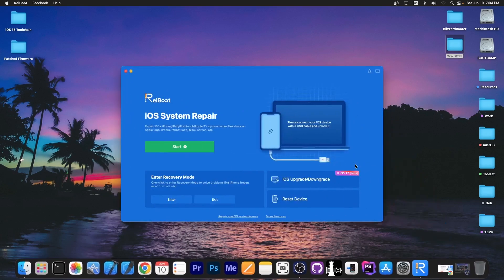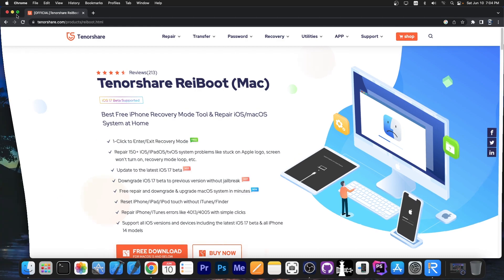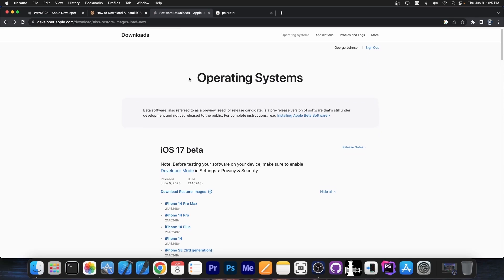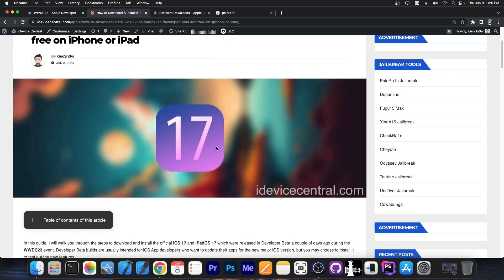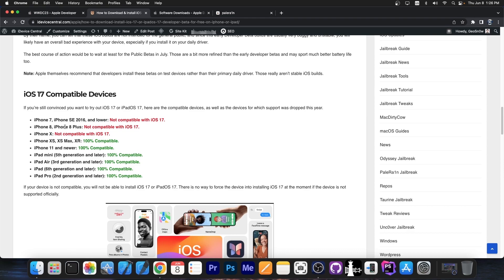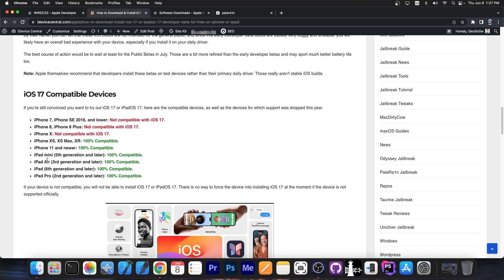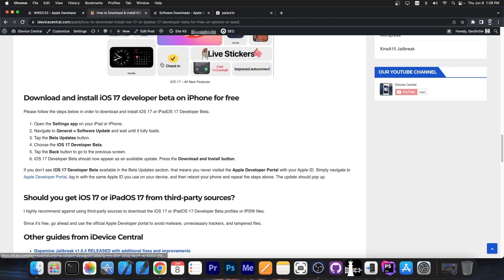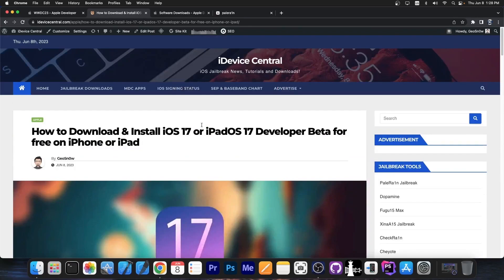iOS 17 Developer Beta IS NOW FREE! ALL SUPPORTED Devices! How To Get iOS 17 Beta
A few days ago, Apple announced iOS 17 Developer Beta at WWDC23, with new features, more accessibility options, and improvements. During the WWDC23 event, Apple did something very interesting, and they now made all iOS Betas free of charge. Previously you had to have an Apple Developer Account to be able to install the Betas, but now Apple doesn't require that anymore. Instead, Apple has made it free to get the iOS Betas for any user.

In this video, we're discussing all the compatible devices for iOS 17 Beta and iPadOS 17 beta, and how you can install the beta on your device today if you want to experience the new features.

~ GeoSn0w

▶ Surprised icon from Flaticon.